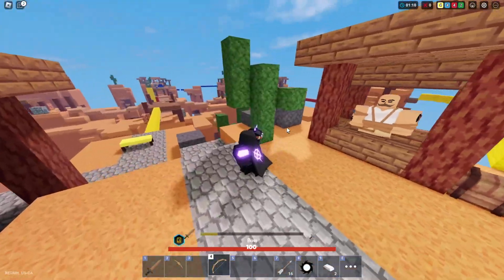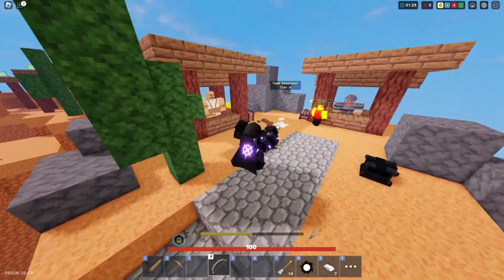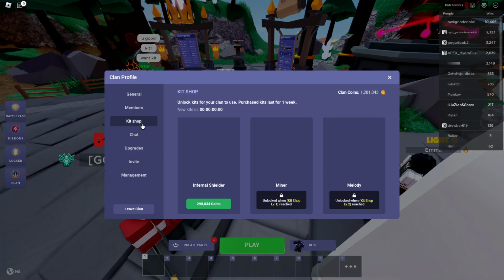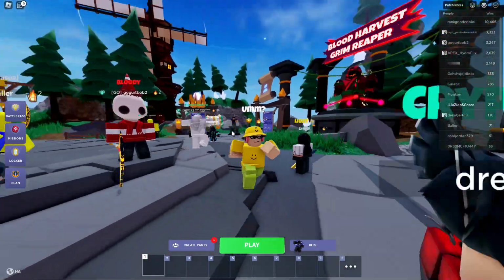COMPLETE BATTLEPASS FAST!! | BedWars ROBLOX